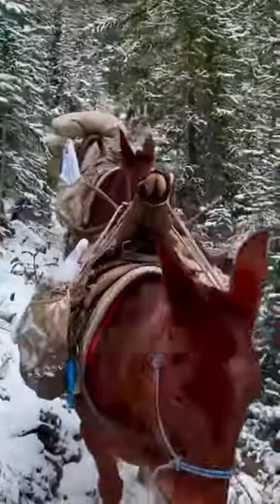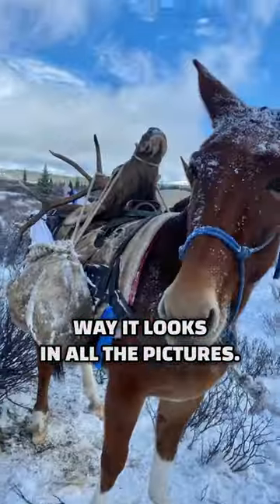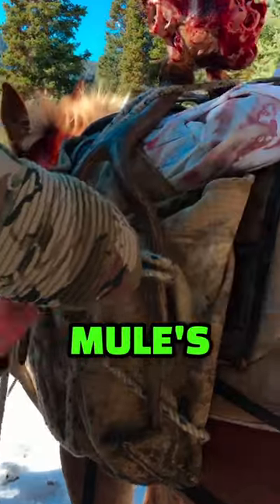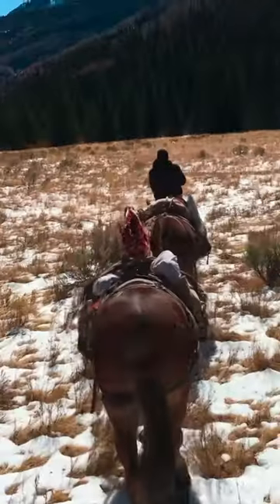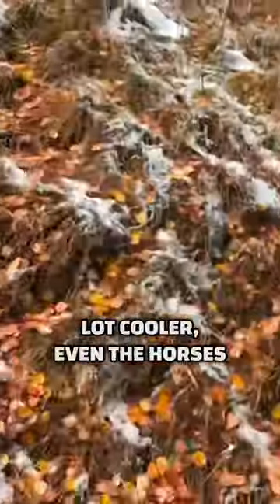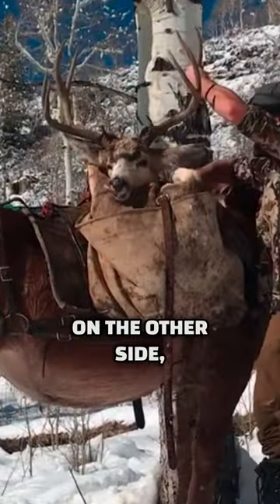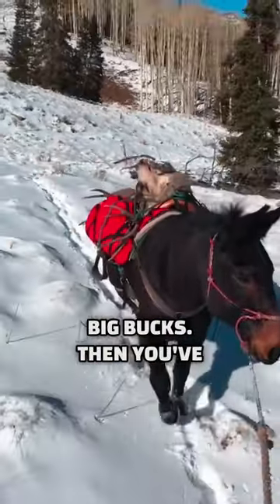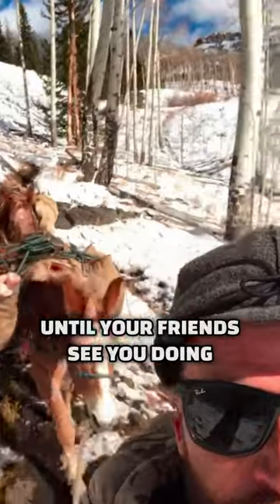3 Ways TO PACK ELK AND DEER Out of The Wilderness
You can do it the way they do it in the pictures... until you can't. Here's three ways to get it done regardless if it's a deer, elk or your mother-in-law.